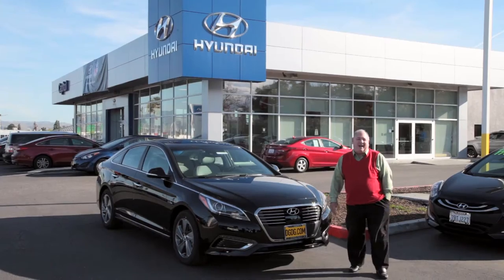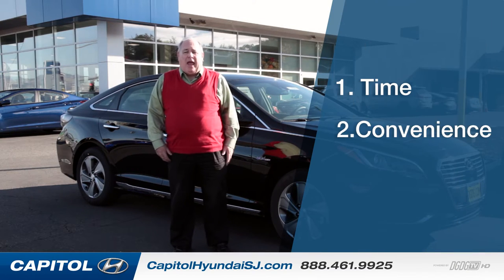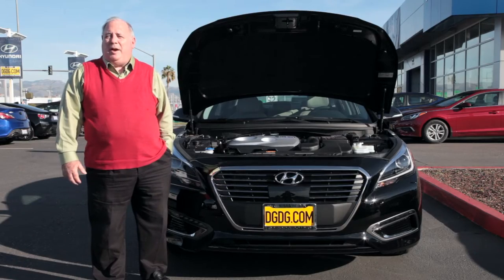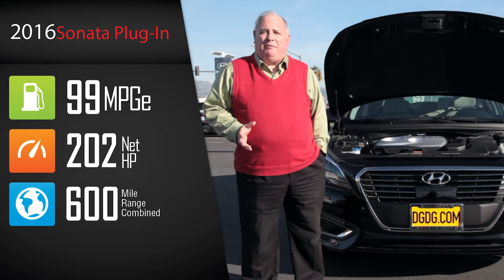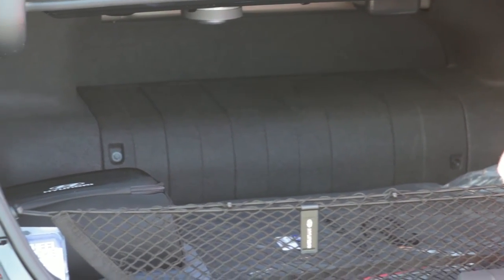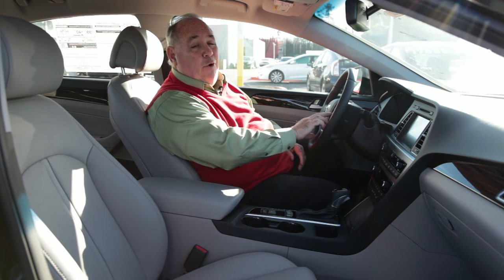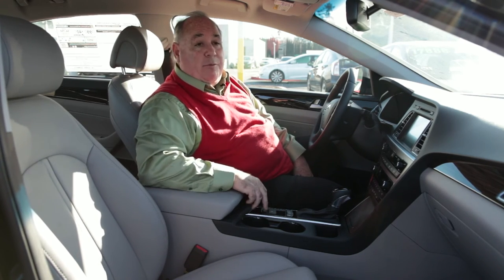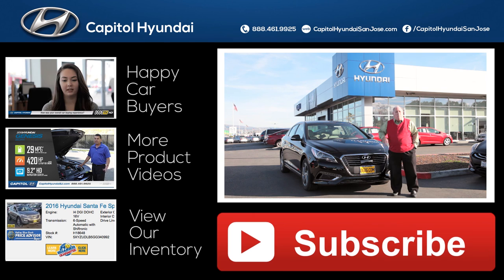2016 Sonata Plug-In Hybrid Review | Capitol Hyundai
2016 Sonata Plug-In Hybrid Review | Capitol Hyundai
Capitol Hyundai introduces to you, the all new 2016 Sonata Plug-In Hybrid. 40 mpg on the 2.0L engine or 27 mpge on the electric engine, you can travel up to 600 miles combined in this Hyundai.

Capitol Hyundai is a proud member of the Del Grande Dealer Group!

1050 Capitol Expressway Auto Mall